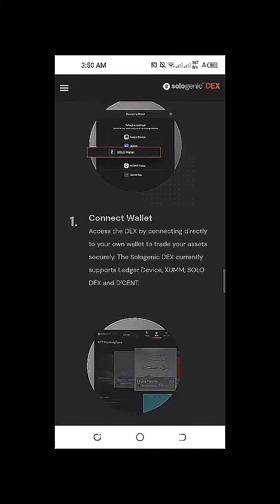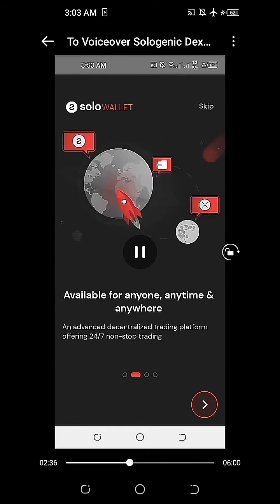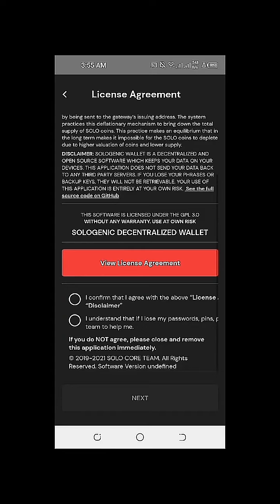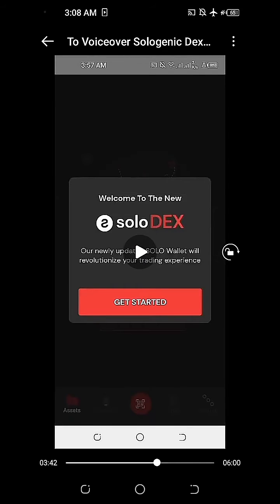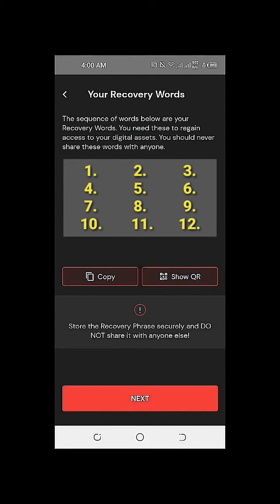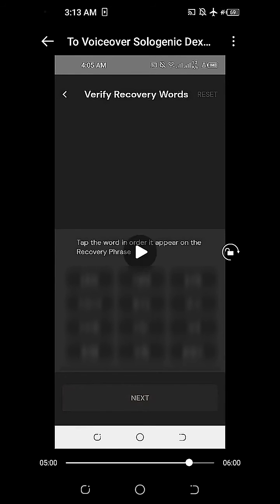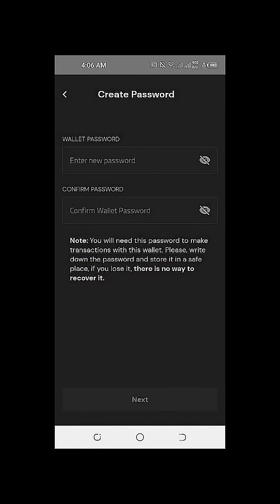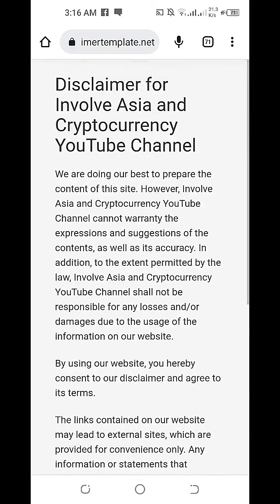SOLO Wallet INSTALLATION 🤑 Sologenic Decentralized Exchange and Wallet (XRP Ledger) English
Tokenize & Trade 40,000+ Assets on Demand

Sologenic is a sophisticated ecosystem built on top of the XRP Ledger. It facilitates investing and trading between crypto and non-blockchain assets such as stocks, ETFs, and commodities from top 30+ global stock exchanges.

■ Do Your Own Research (DYOR). All the information on this website is published in good faith and for general information purpose only. Any action that you take upon the information you find on Involve Asia and Cryptocurrency YouTube Channel is strictly at your own risk.